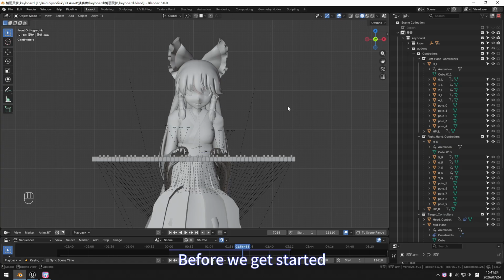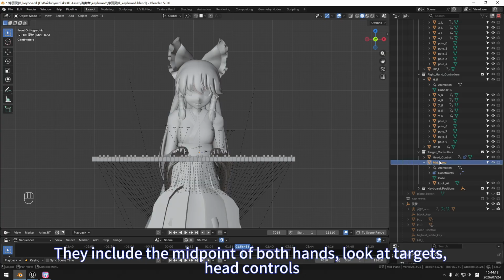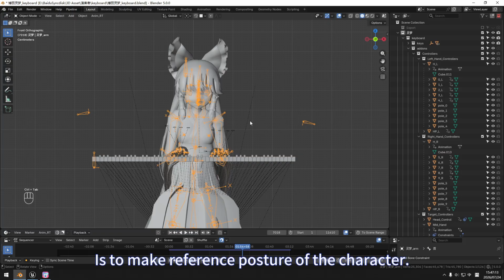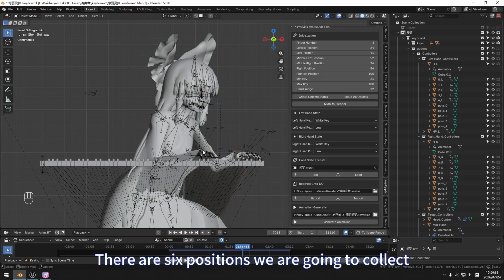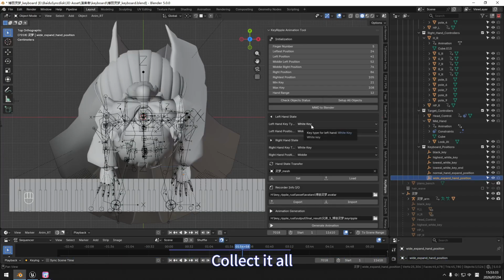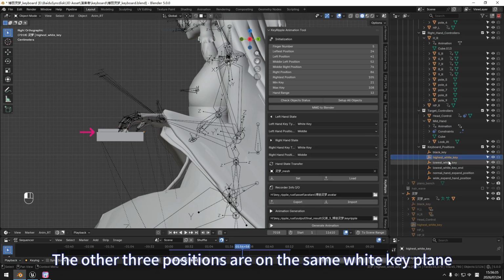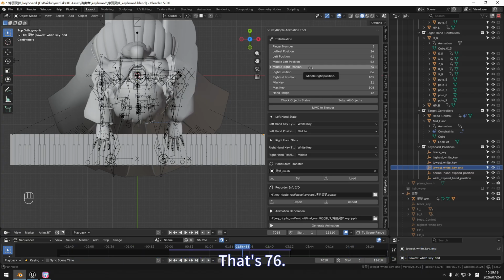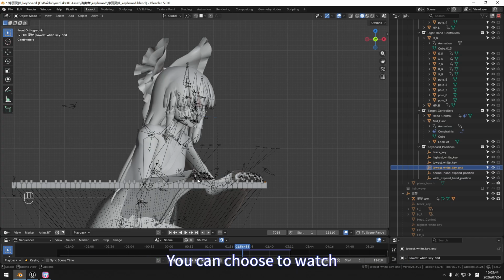Custom Character: Core Concepts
00:00 Intro
00:18 Customization Workflow Breakdown
01:04 Building the Control System
05:03 Recording Character Base Poses
10:45 Recording Instrument Geometry Data
13:30 Additional Parameter Settings
16:29 Introduction to KeyRipple Pipeline